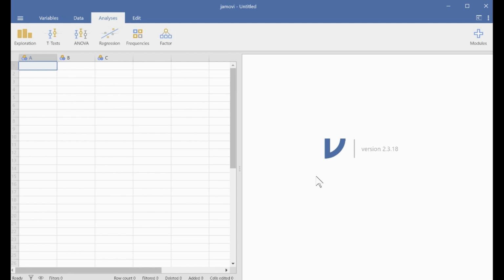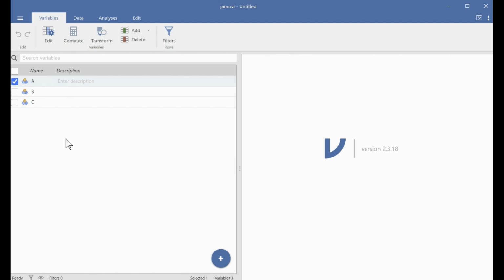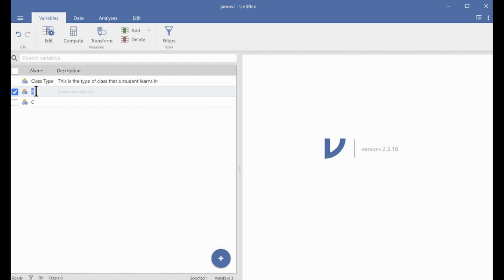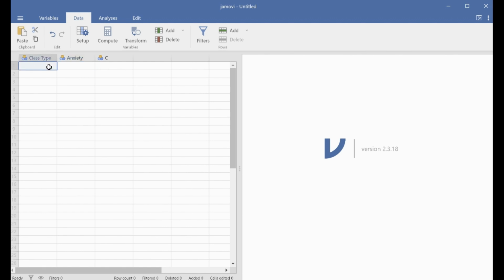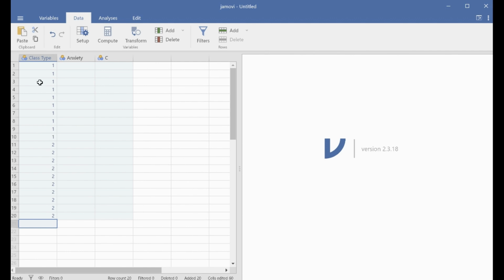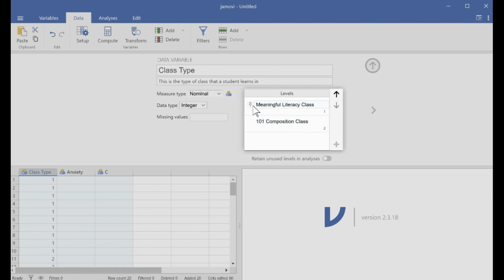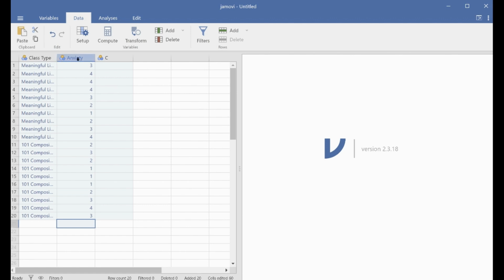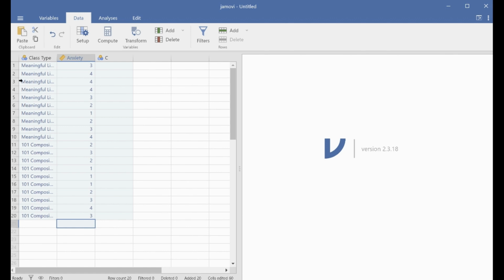2 Introduction to JAMOVI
This video presents a basic introduction to JAMOVI and how to enter data